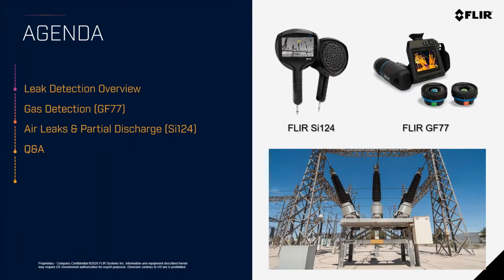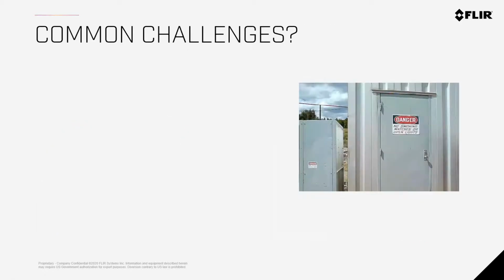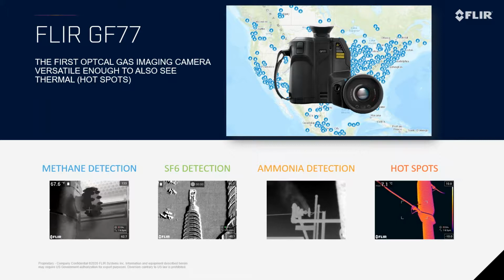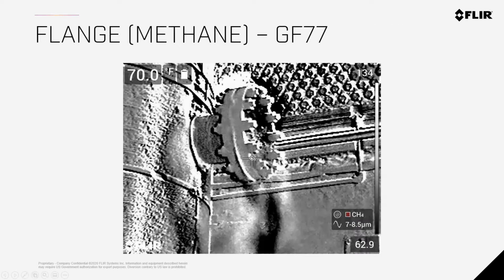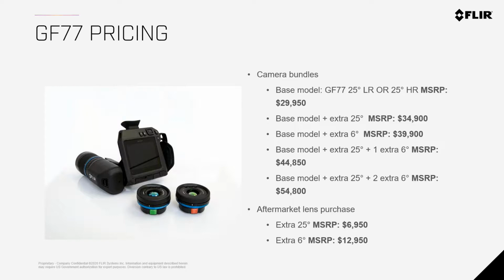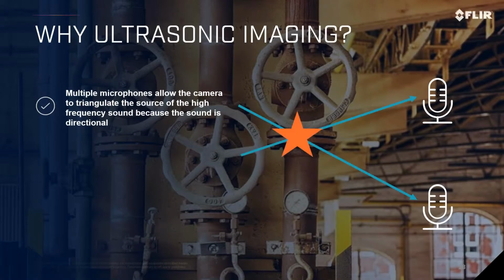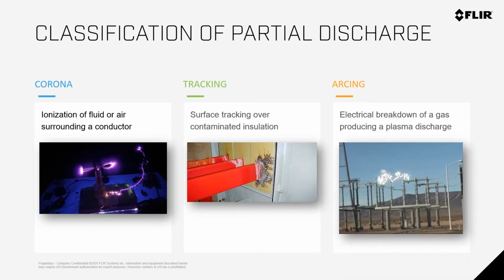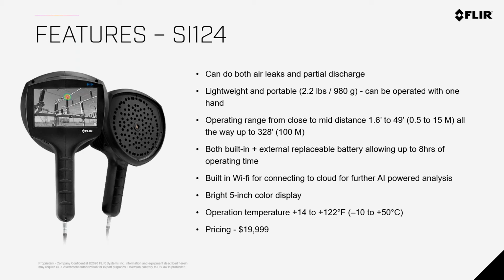FLIR Webinar: Leak Detection, Predictive & Preventative Maintenance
During the webinar, FLIR experts cover the basics behind leak detection. There is a short discussion on typical applications, traditional detection methods, and common challenges.

The bottom line is that gas detection is difficult to do accurately and is very time consuming. FLIR now has two different tools available which seriously cut down your gas detection time - the GF77 and Si124.

The FLIR GF77 is the first optical gas imaging camera that also includes a fully radiometric thermal camera in one tool. It can visually detect hot spots as well as gases like methane, SF6 and ammonia. FLIR experts go into detail about how this technology works during the webinar.

The FLIR Si124 is an Acoustic Imaging Camera that lets you actually see compressed gas leaks onscreen. The tool uses ultrasound to locate the turbulence caused by pressurized leaks. This technology also filters out background noise so it's effective even in noisy areas. Imaging technologies like this typically provide a 90% reduction in inspection time.